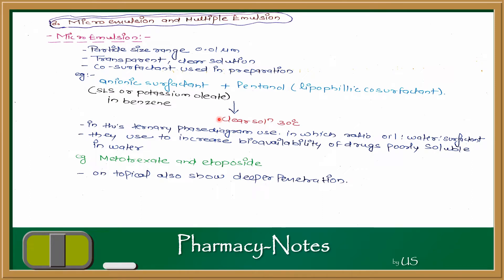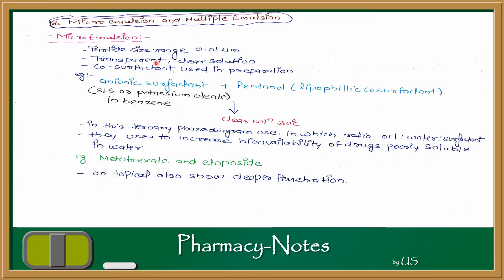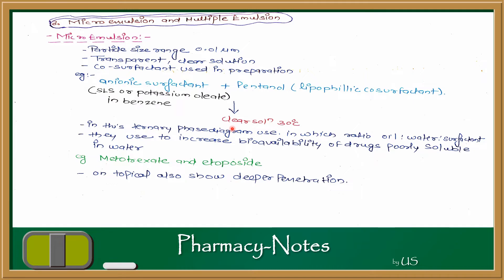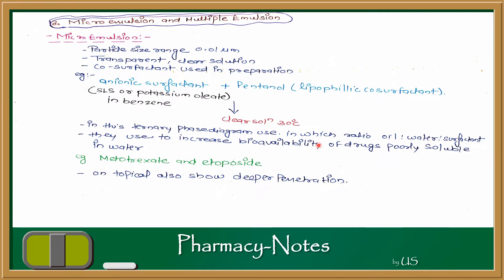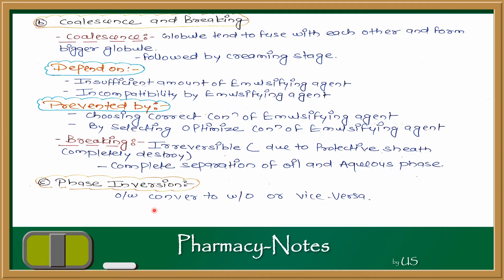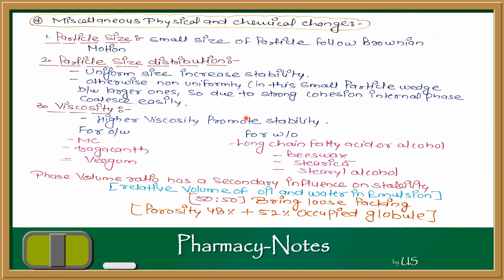Coarse Dispersion: Emulsion Part-2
BPH403T UNIT 3
VIDEO CONTAIN TOPICS:
MicroEmulsion
MultipleEmulsion
Instability of Emulsification